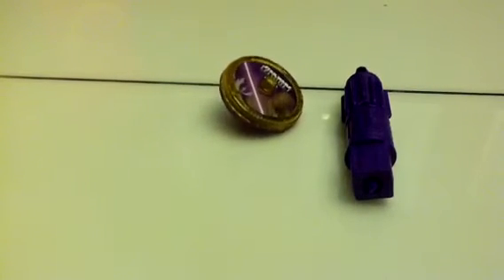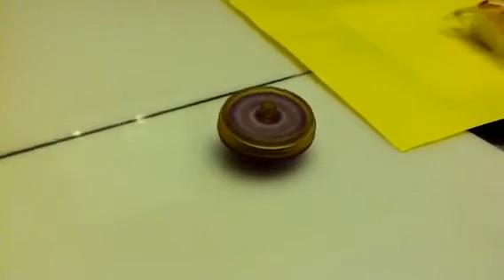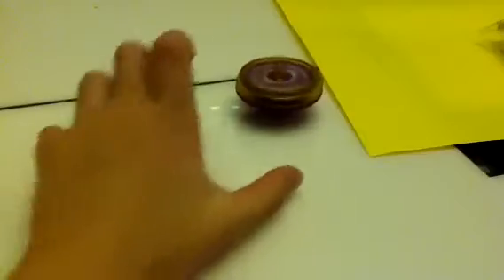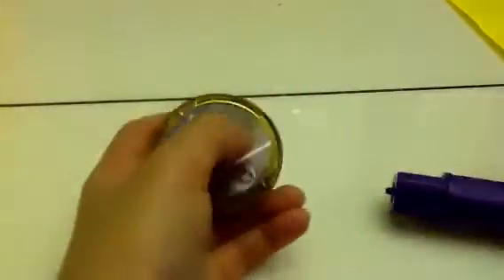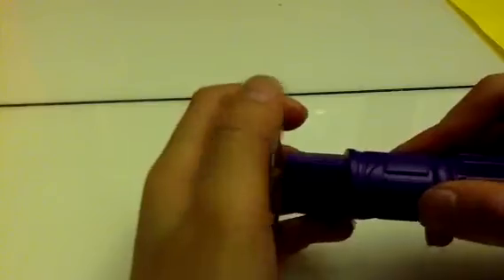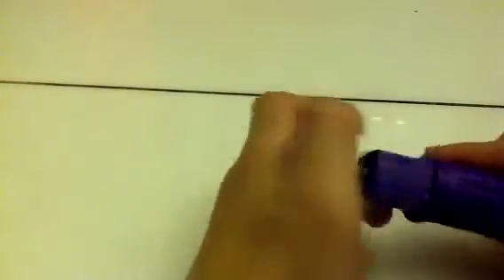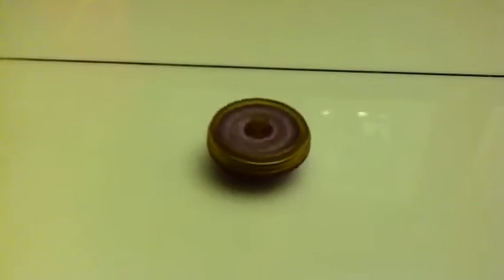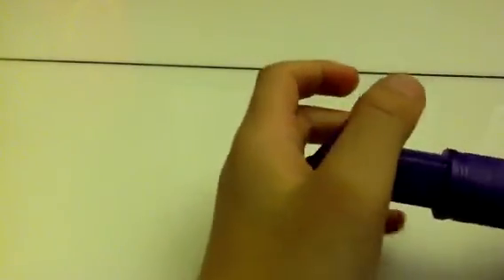McDonald's Beyblade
this is a star wars beyblade